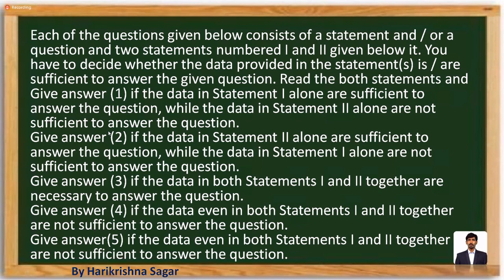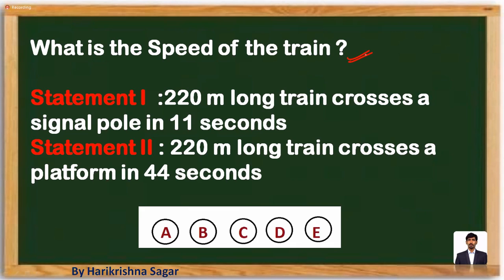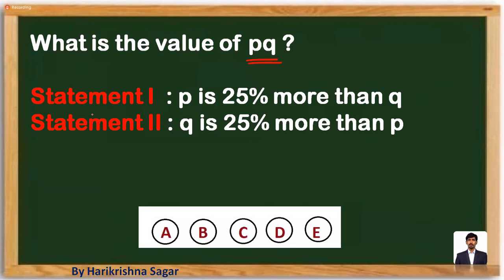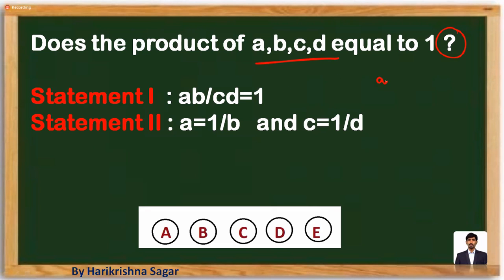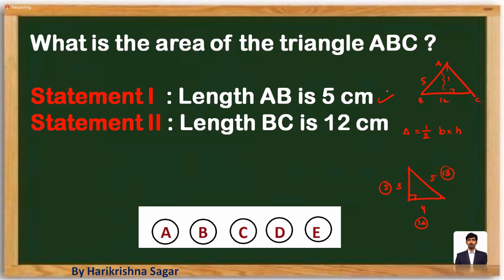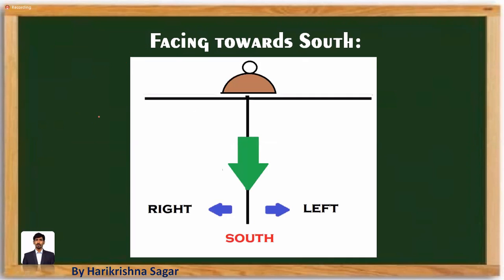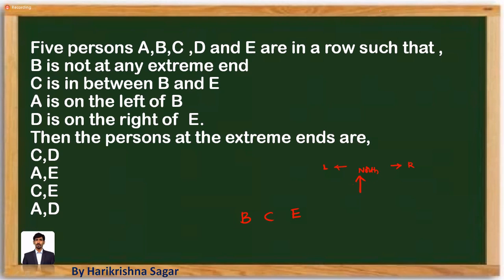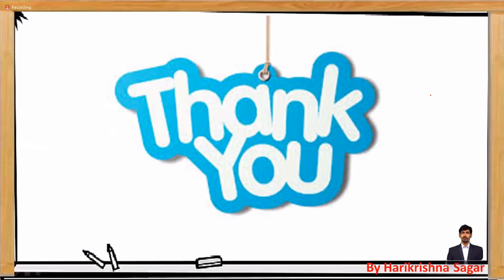[CRT Tutorial]:(Arithmetic)Data Sufficenecy etc(03/02/2021)